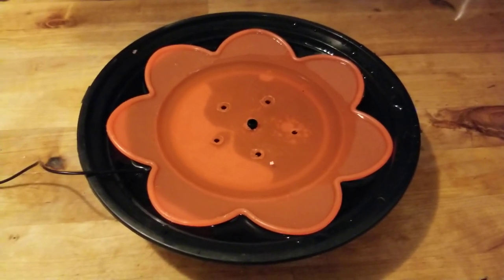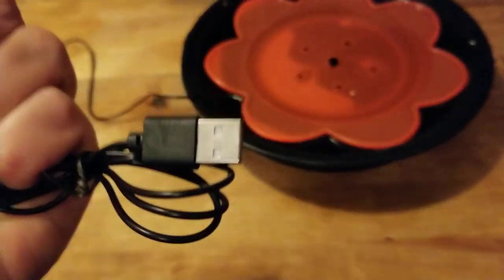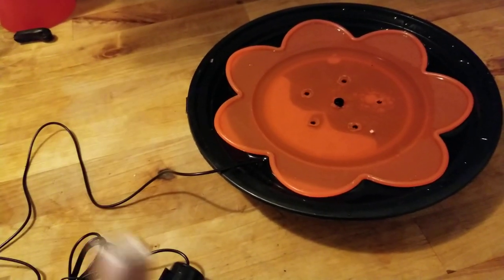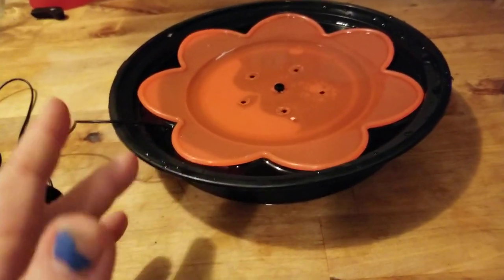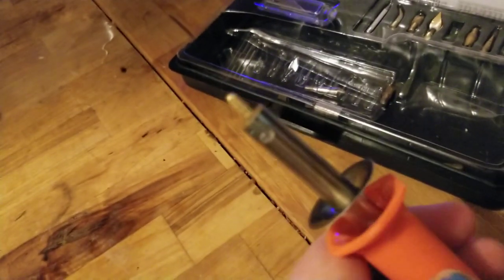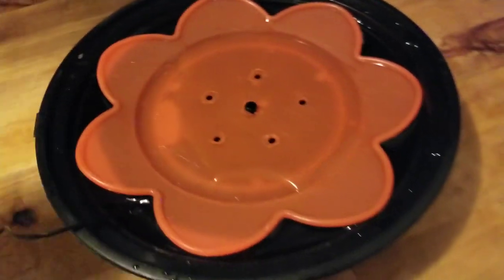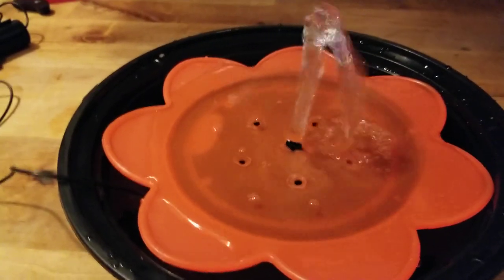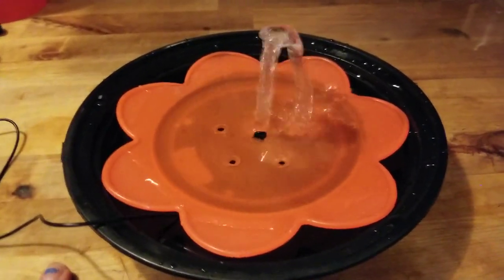How to: hummingbird/small bird fountain that doesn't require the sun or electricity! (1st design)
I made another fountain with a solar pump but have been annoyed with since it will only come on with strong, direct sunlight.  So now I'm trying another one with a USB pump that can plug into a power bank.

This is the pump that I used.

Another that has adjustable water flow and suction cups on the bottom

If you want to make your fountain solar instead I have this one as well for another fountain and it works well as long as there's lots of sun.

However you power your fountain make sure you check it daily and add a little water.  These little pumps will burn out if you let the water run dry!